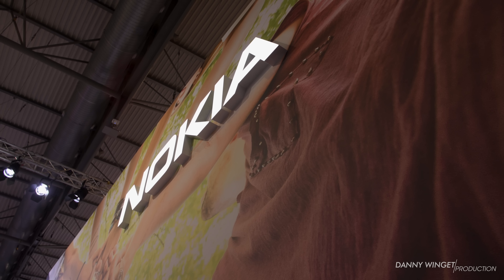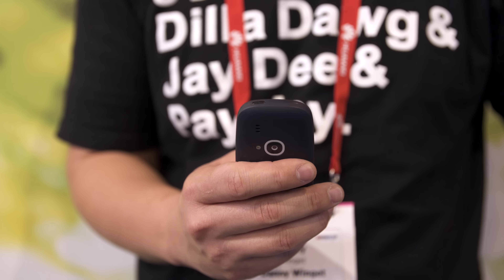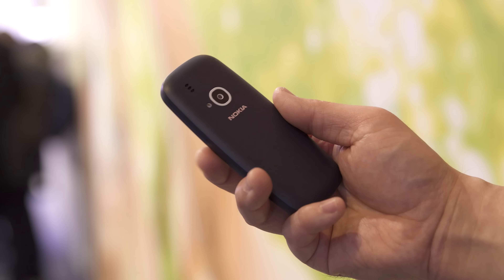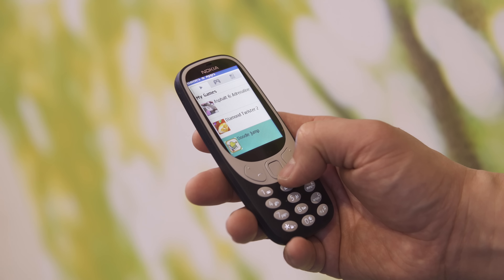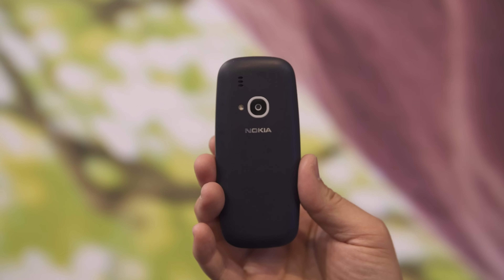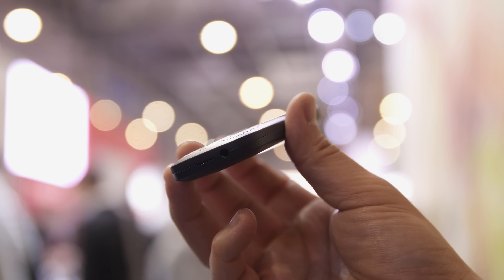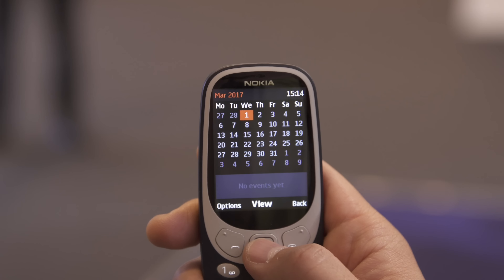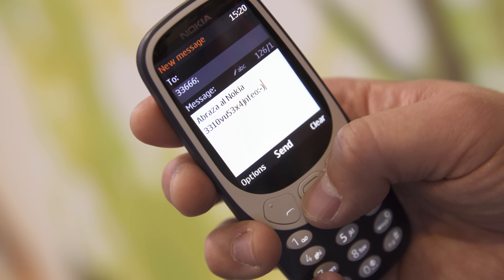Nokia 3310: The Beast is Back!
Forget the iPhone 8 and Samsung Galaxy S8! The Nokia 3310 is back!  Here is my hands on and let's play Snake forever! Will this be the toughest phone in 2017? The long battery life and super durable phone is remade and will be available in Dual Sim and Single Sim Variants.  Does nostalgia make you want to buy this retro remake?